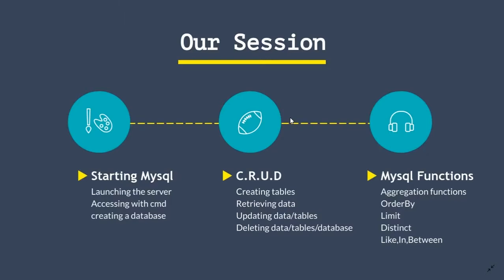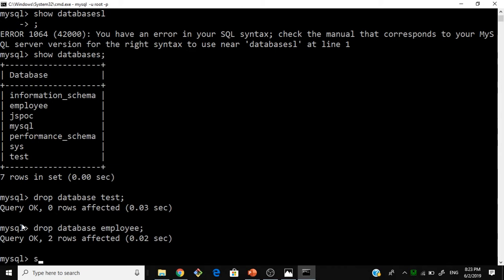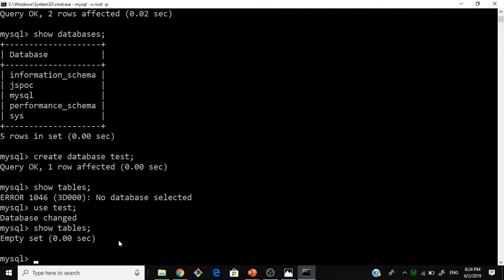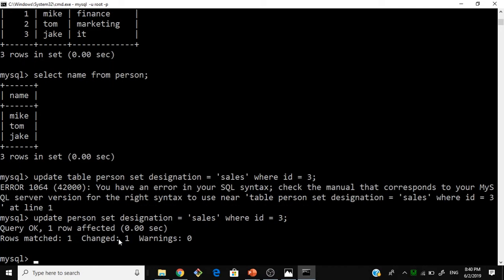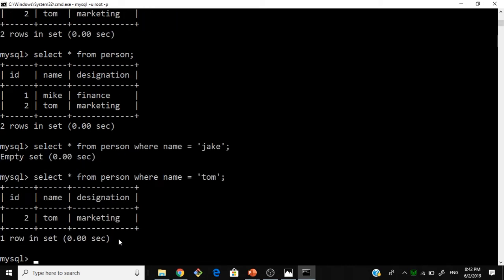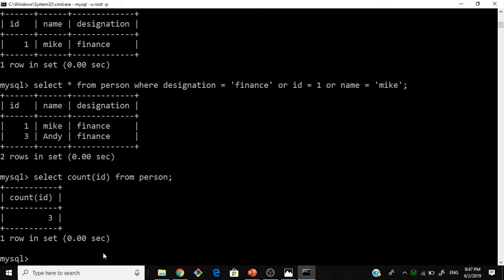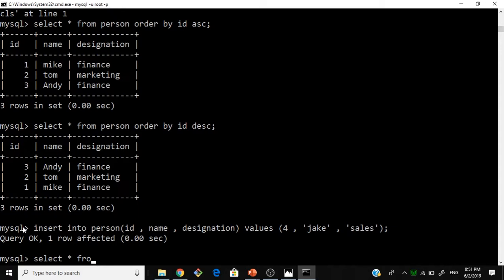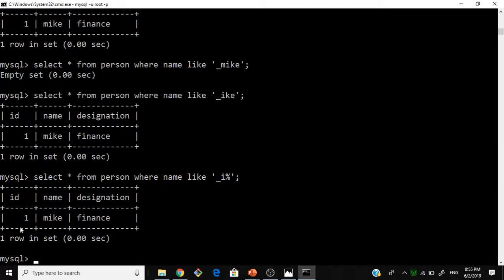Mysql Basics in under 30 mins